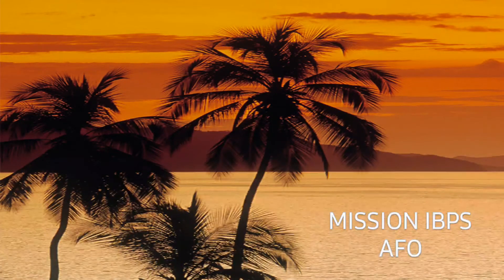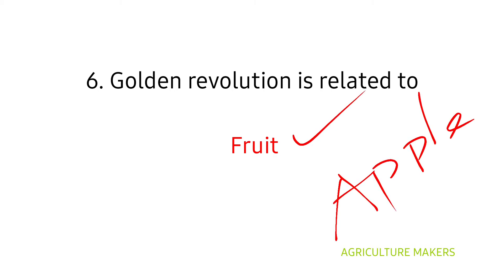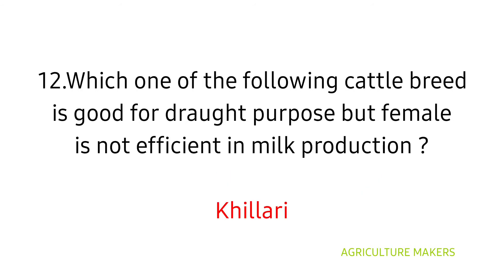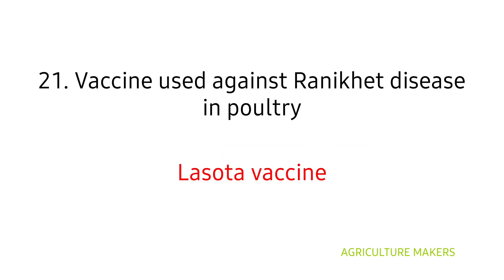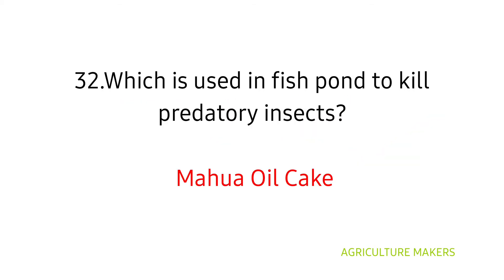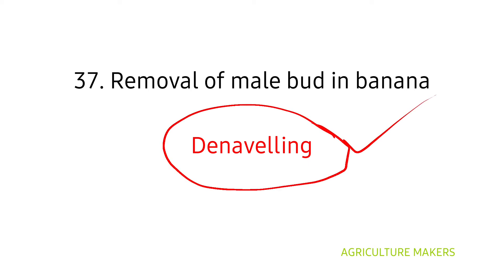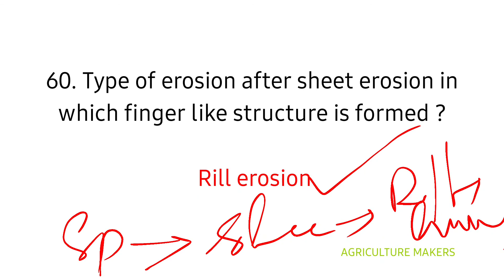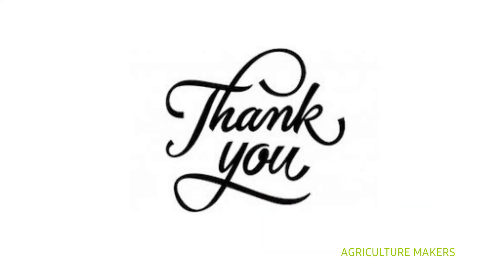IBPS AFO Previous Year Mains Question Paper| IBPS AFO mains Question Paper 2020| Agriculture Makers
Agriculture Makers is a platform to sharpen your goals and aims.

This video is the Question paper Discussion on IBPS AFO Mains 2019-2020.

The theme of this video is to give a overall idea of distribution of question in each section of the syllabus.

Kindly Support us through the entire journey.